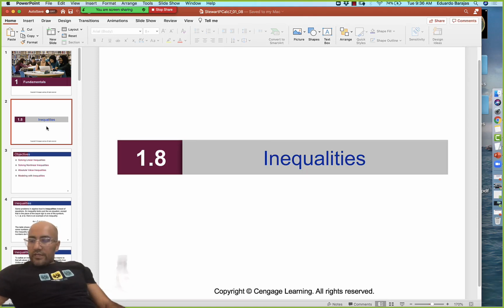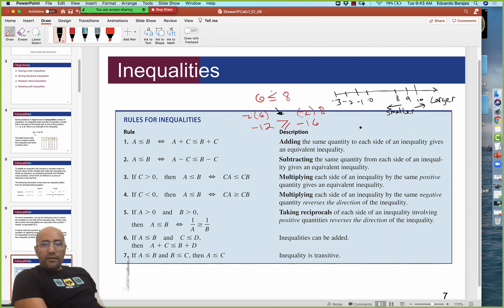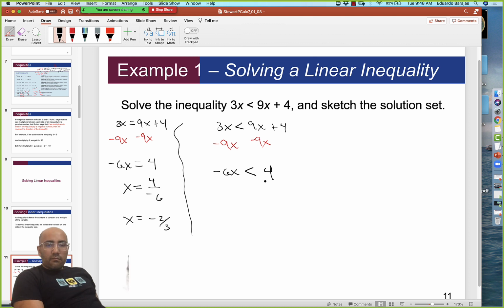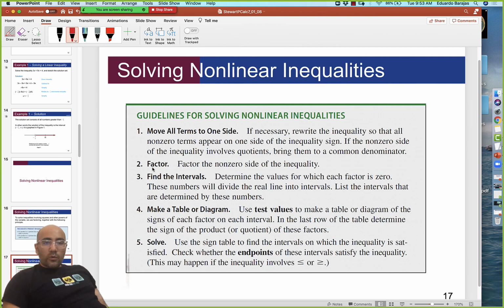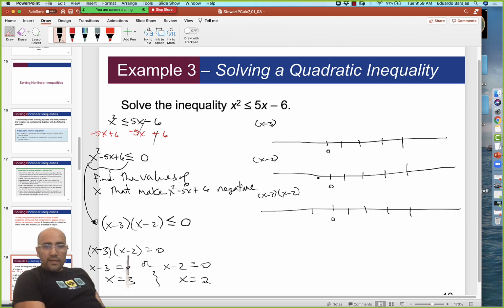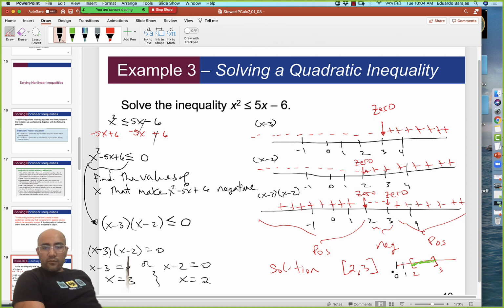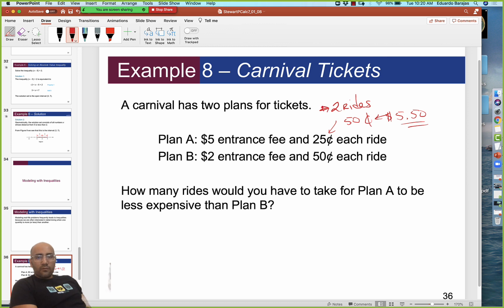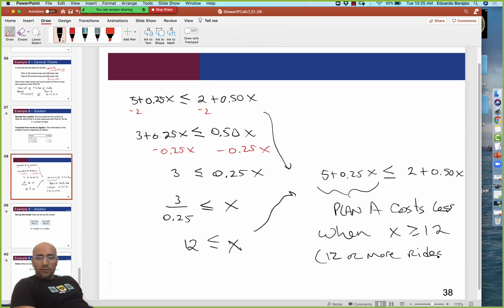College Algebra, Day 10, Ch1 Sec8, Inequalities